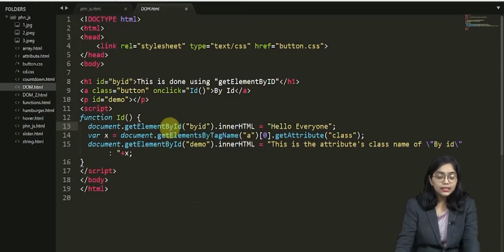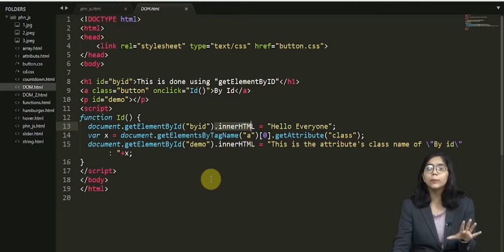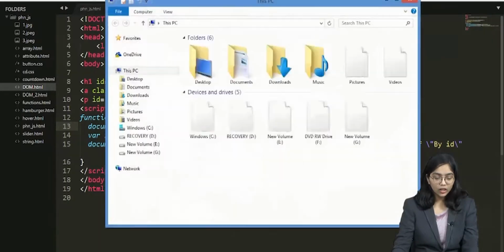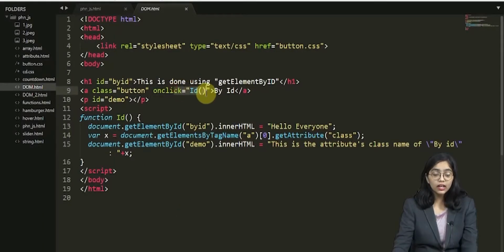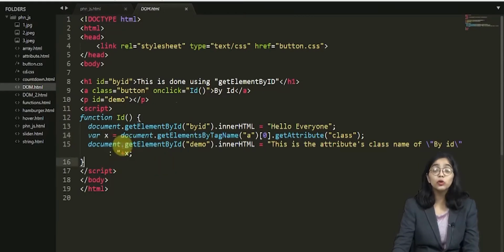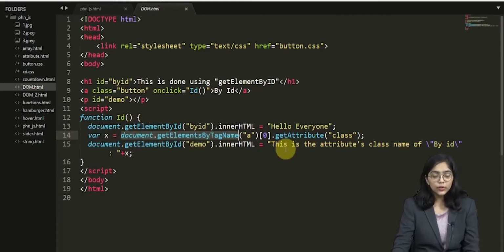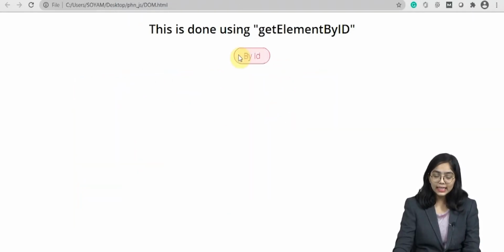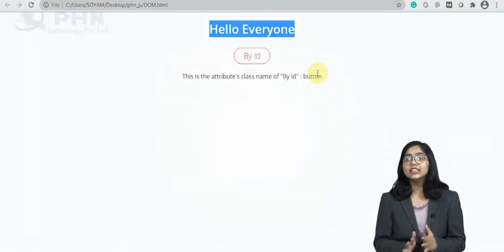JavaScript and JQuery Tutorial (3.1 )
- 𝐇𝐨𝐰 𝐉𝐚𝐯𝐚𝐒𝐜𝐫𝐢𝐩𝐭 𝐮𝐬𝐞𝐬 𝐃𝐎𝐌?
- 𝐖𝐡𝐲 𝐮𝐬𝐞 𝐃𝐎𝐌 𝐢𝐧 𝐉𝐚𝐯𝐚𝐒𝐜𝐫𝐢𝐩𝐭?

𝐇𝐀𝐏𝐏𝐘 𝐋𝐄𝐀𝐑𝐍𝐈𝐍𝐆!